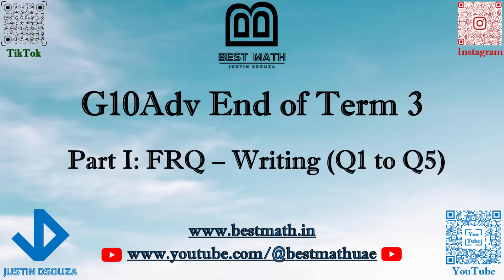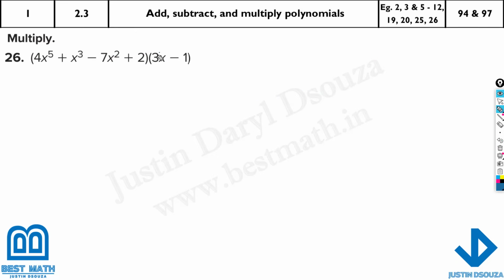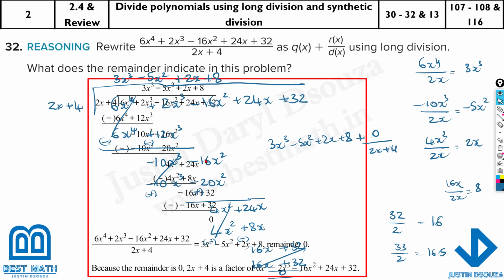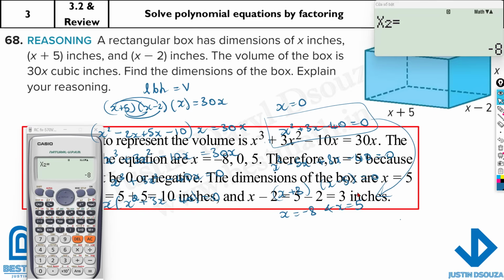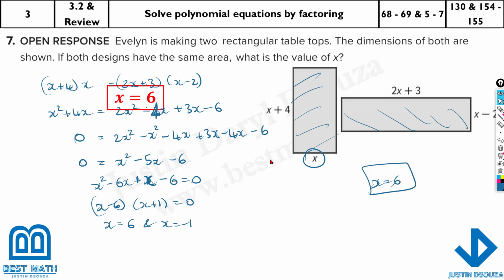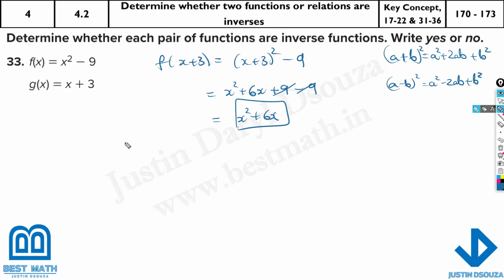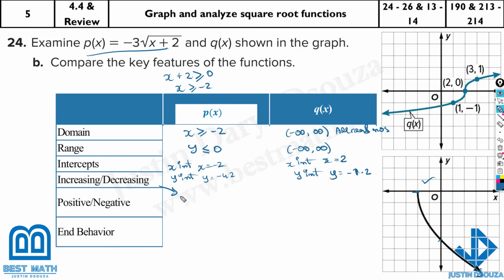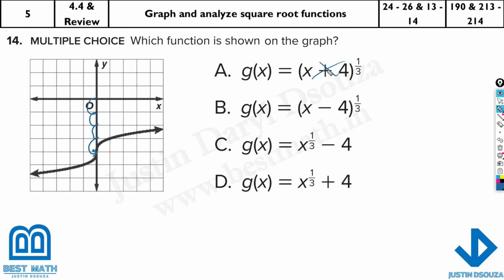10Adv Part 1 Writing | FRQ | EoT3 | Polynomials polynomial equations, inverses & radicals |Q1 - Q5